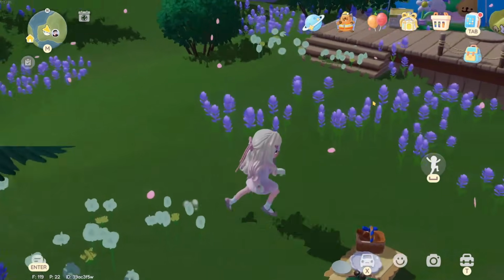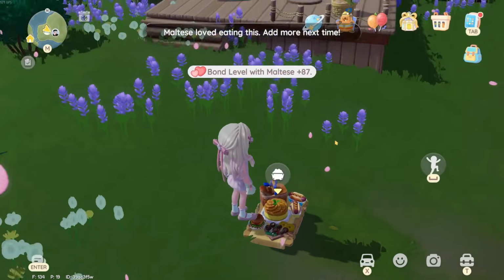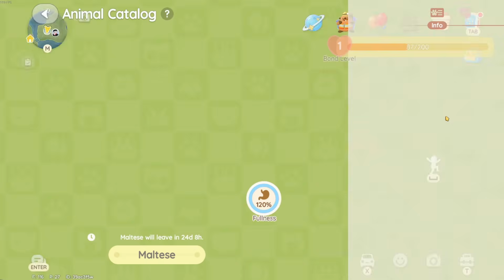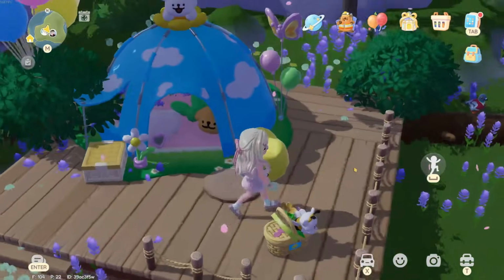LEVEL UP MALTESE ANIMAL BOND! 🐶 - Maltese Favorite Foods (Heartopia Tutorial)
Most players miss this… and lose rewards 👀

🐶 All Maltese favorite foods revealed
🍖 What to feed for fastest bond level
🌲 Where to find them in the forest island
🎁 Unlock rewards faster daily
💡 Simple trick to level up quickly